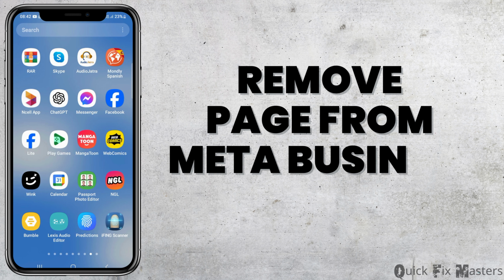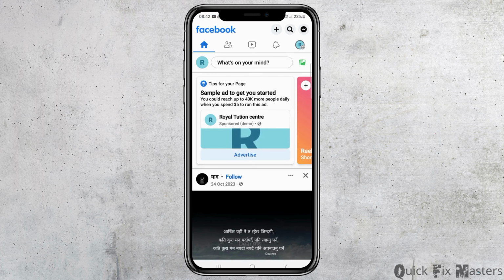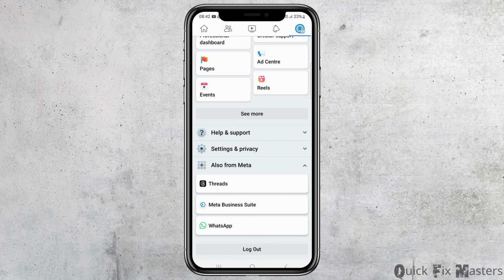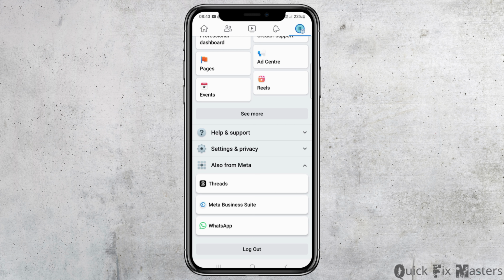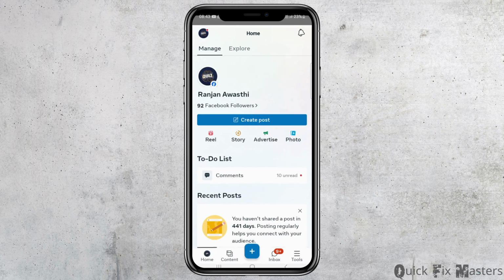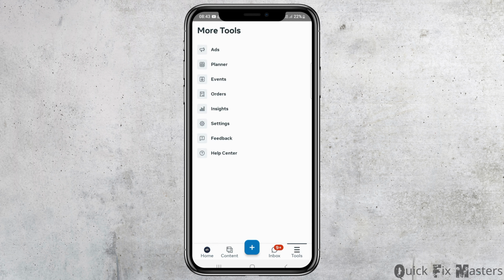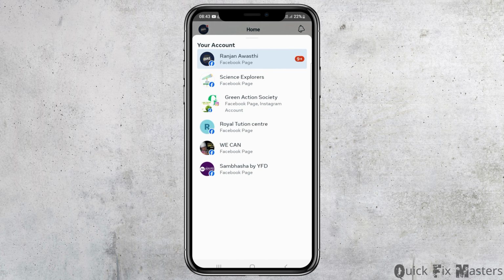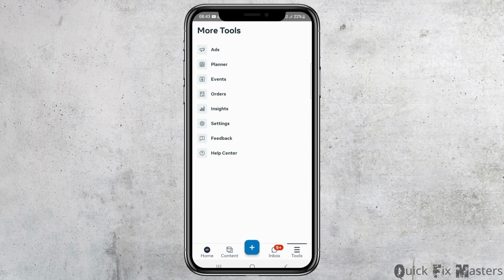How to Remove a Page From Facebook Meta Business Suite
Meta Business Suite continues to evolve, and with that, so do its features. In this comprehensive guide, we will walk you through the steps to delete a page from Meta Business Suite.

🔧 Welcome to QuickFix Masters! In today's tutorial, "Removing a Page from Meta Business Suite (Step-by-Step Guide)," we will delve into the intricacies of managing your Meta Business Suite account.

Key topics we'll cover:
- Navigating the Meta Business Suite Interface**: We'll guide you through the process of removing a page with ease in the latest Meta Business Suite layout.
- Understanding the Impact of Page Removal**: Discover the significance of managing your pages effectively for your brand's online presence.

🔗 Have questions or need further insights into Meta Business Suite functionalities?

📱 Timestamps:

0:00 - Introduction to Removing a Page from Meta Business Suite
0:05 - Step-by-Step Guide to Remove a Page